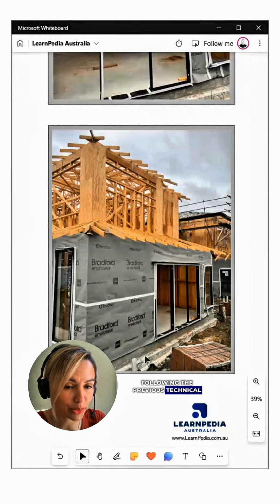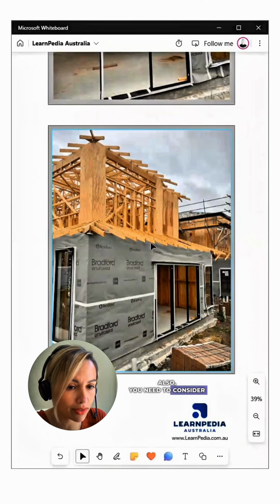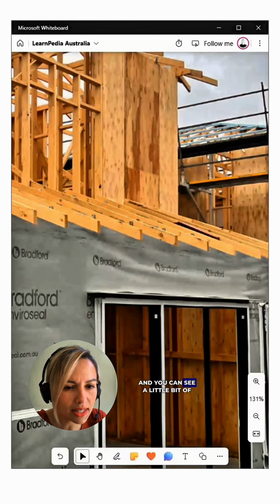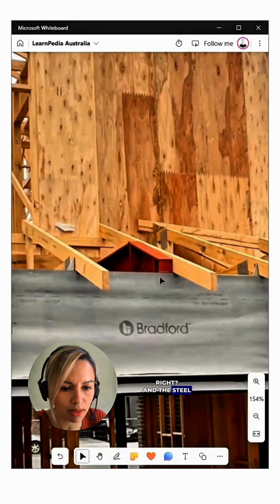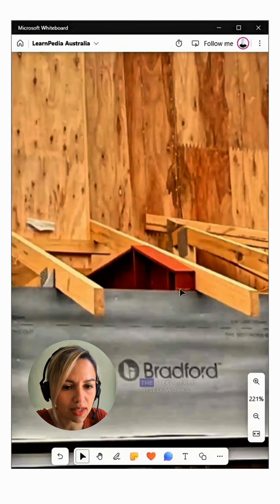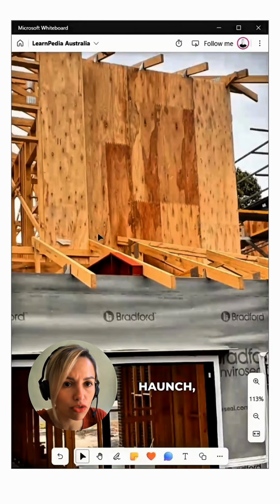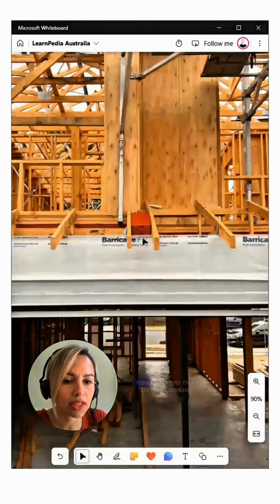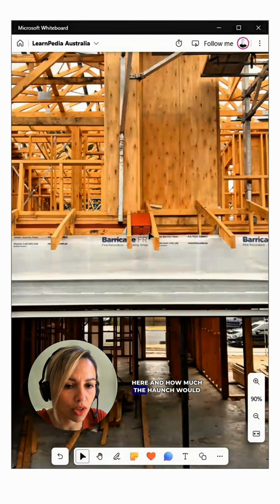Considering roof pitch in structural design of roof & floor elements in timber residential buildings